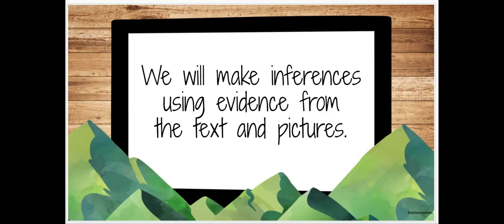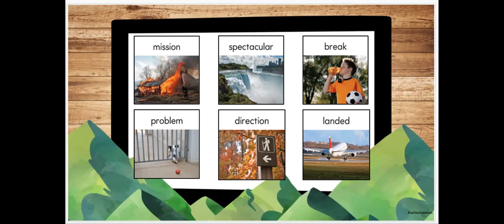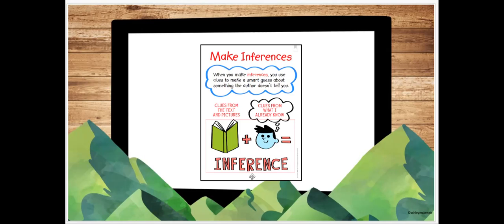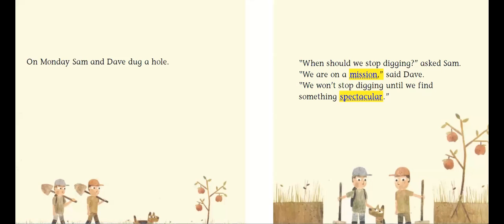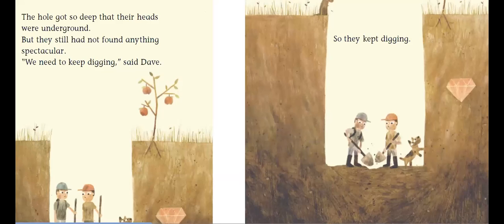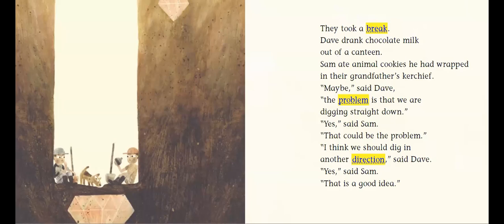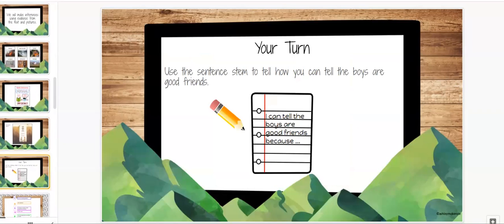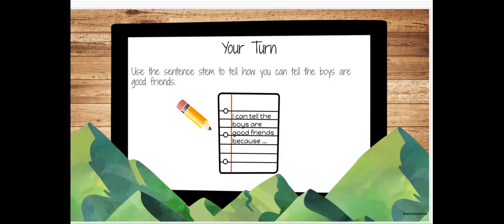Module 7 1/19